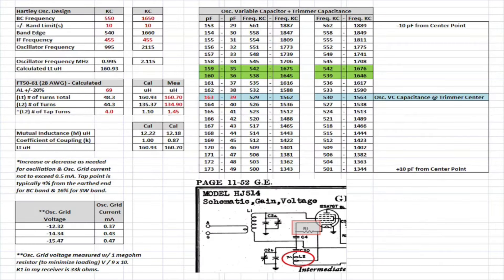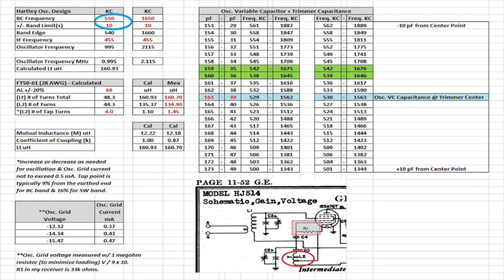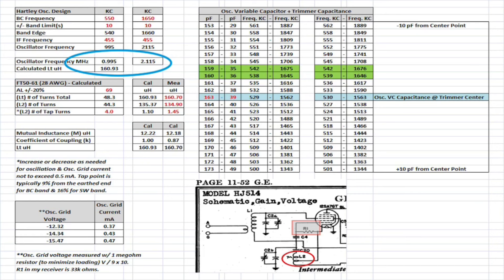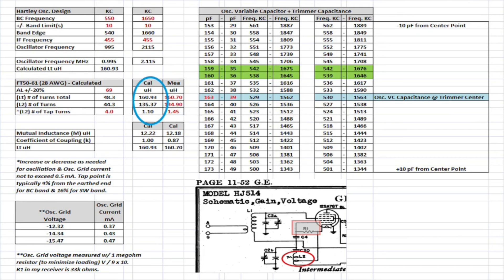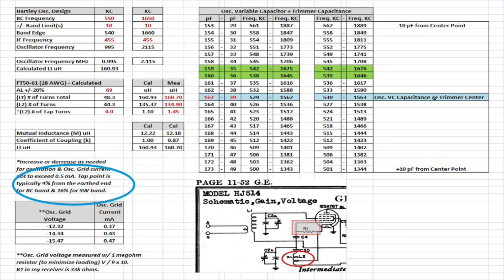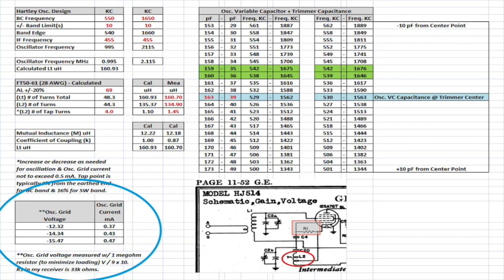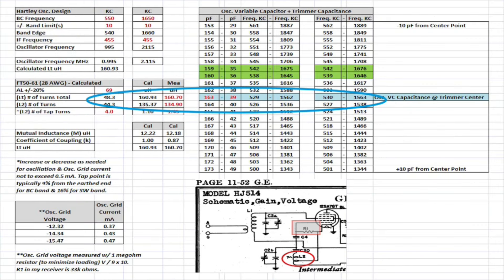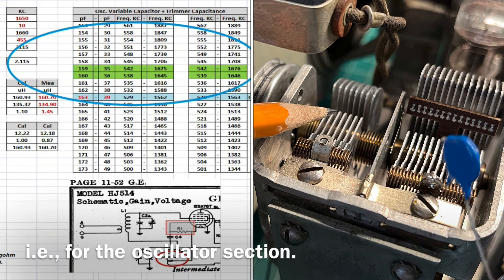General Electric (GE) HJ-514 | Toroid Hartley Oscillator Design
Sharing a spreadsheet that captures my Toroid Hartley Oscillator design. As noted in the video, no guarantees or warranties are implied in the accuracy of the...

You can download a copy of the spreadsheet in the folder below:
Toroid Hartley Oscillator Design